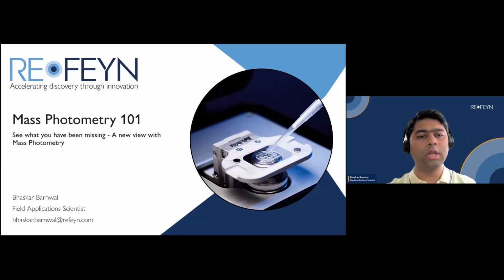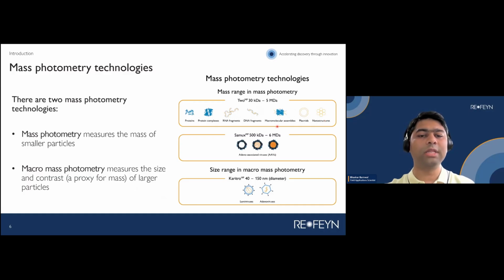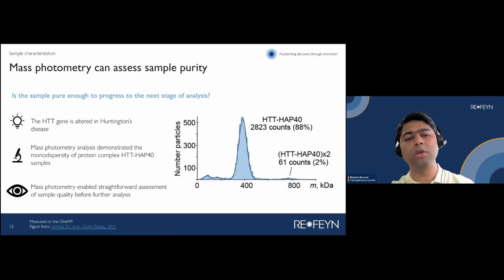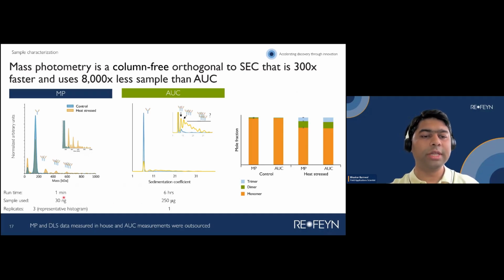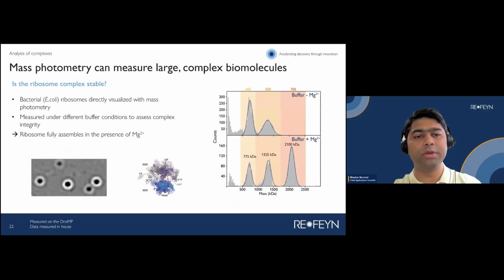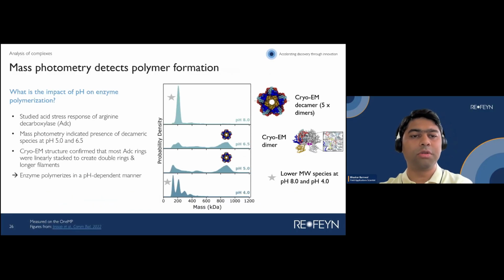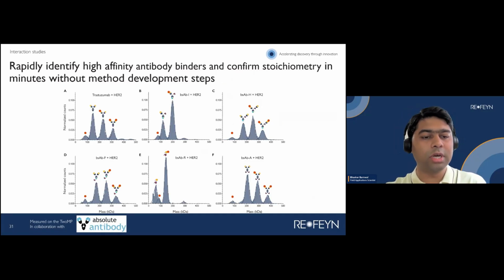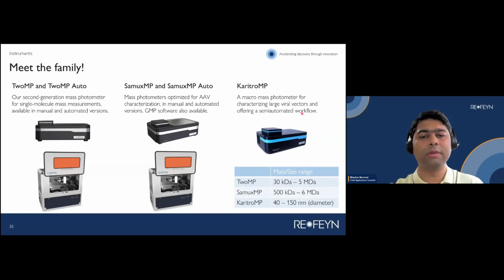MP 101: See what you have been missing - A new view with Mass Photometry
Want to learn how mass photometry can effectively answer your typical biophysical characterization questions and advance your research?

Discover how this breakthrough technology can deliver fast, accurate biophysical characterization.

What you’ll learn:
• The science behind mass photometry.
• Practical applications, from RNA analysis and antibody stability to biomolecular complex and interaction studies.
• A clear understanding of the value and impact of mass photometry.

Speaker:
Bhaskar Barnwal, Ph.D. Field Applications Scientist at Refeyn

Mass photometry is a revolutionary bioanalytical technique that accurately measures the molecular mass of single particles, while requiring very little time, sample and no labels. It empowers a wide range of applications, from basic science to biopharma industry.